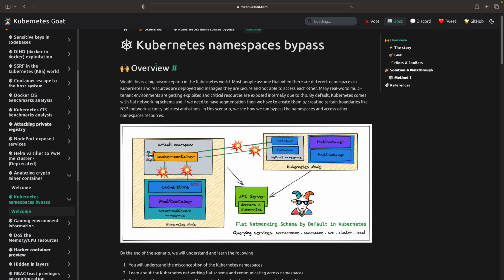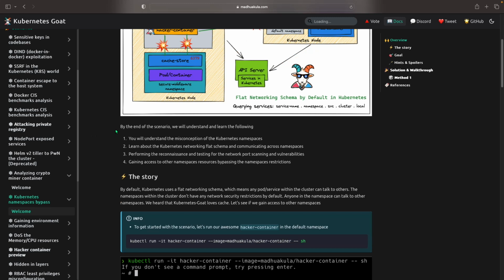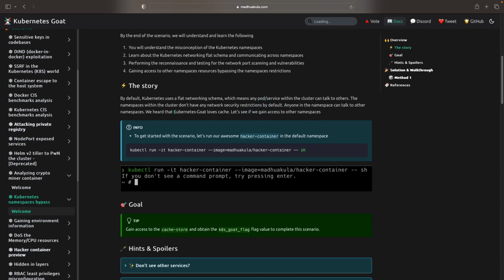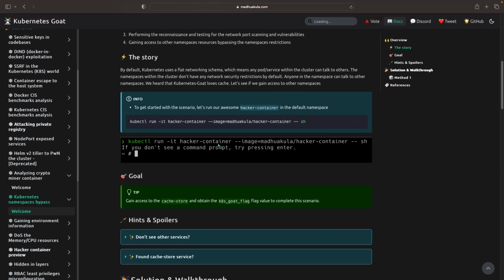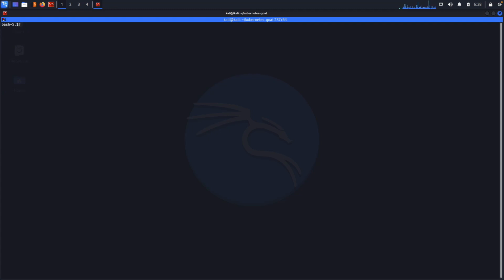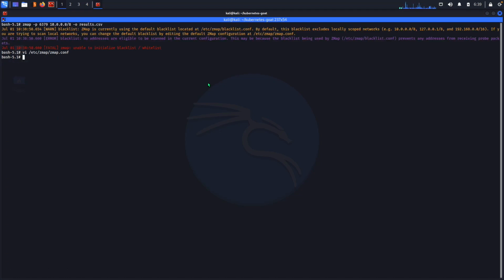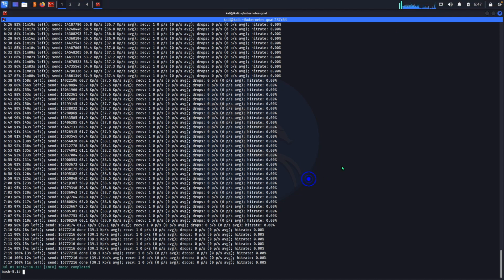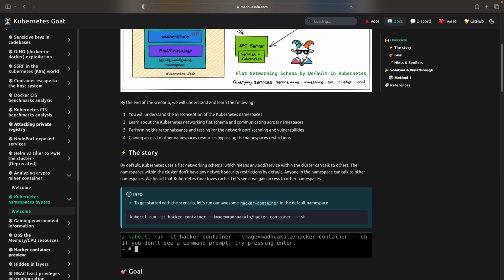Kubernetes Goat - Kubernetes namespaces bypass